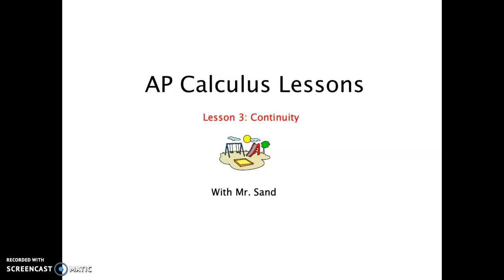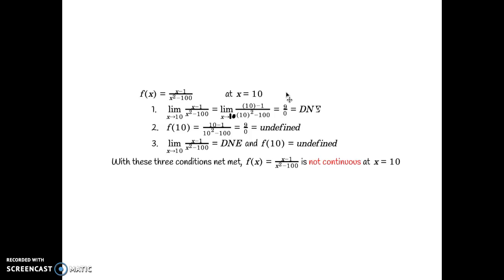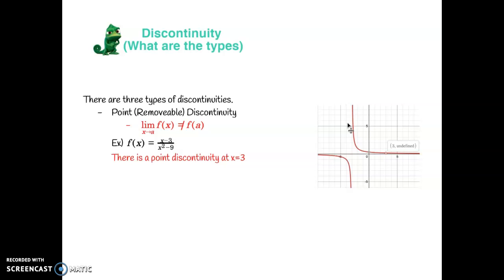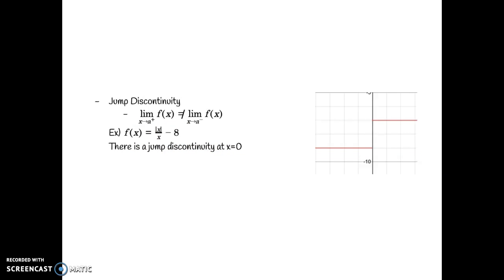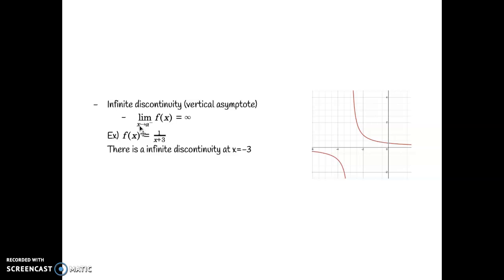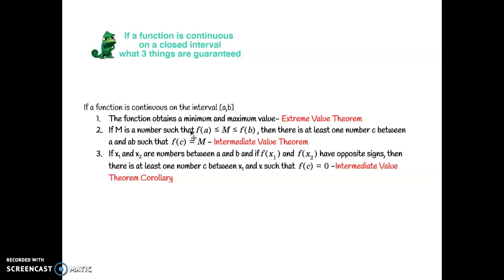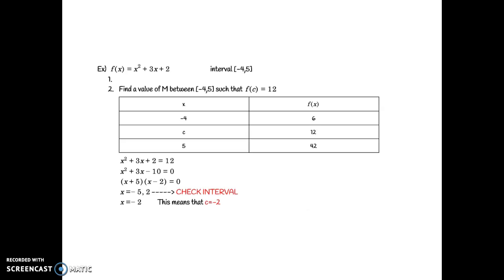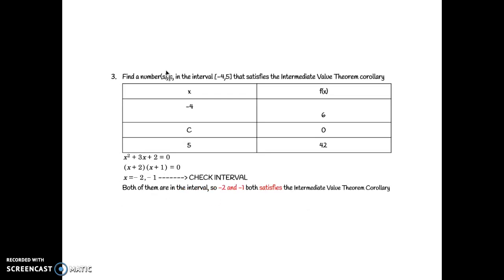AP Calculus Lesson 3: Continuity